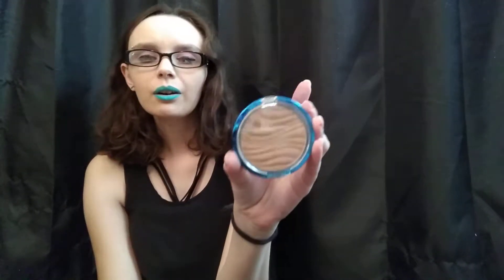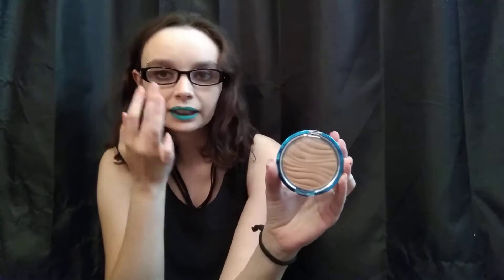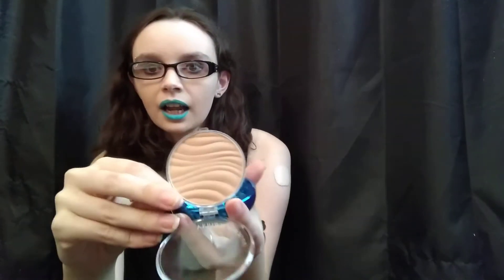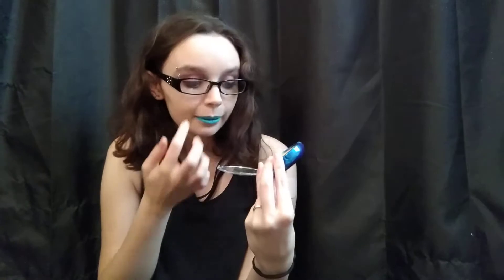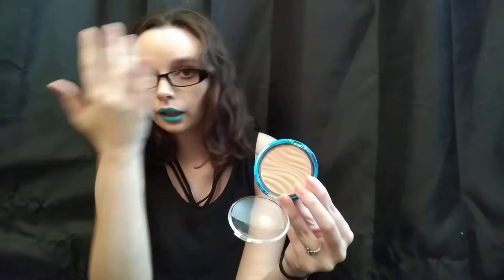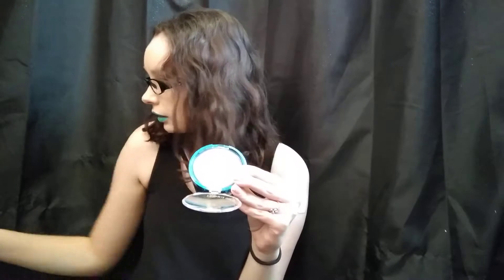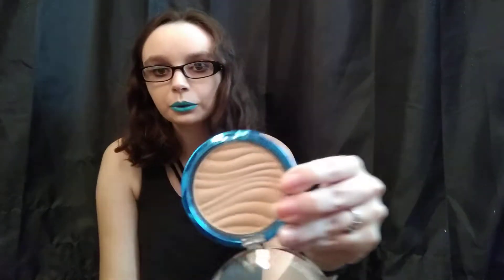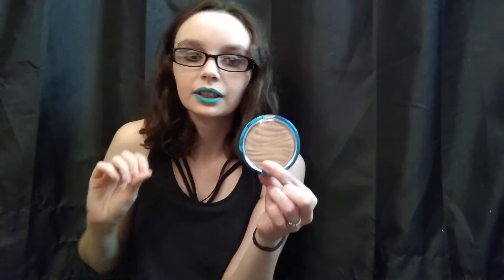Airbrushing Pressed Powder review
Physician's Formula Mineral Wear Talc Free Mineral Makeup Airbrushing Pressed Powder SPF 30 in Translucent